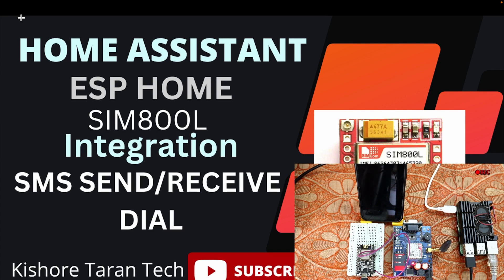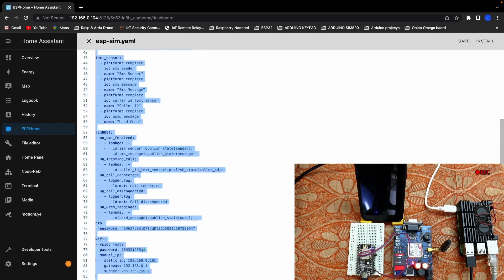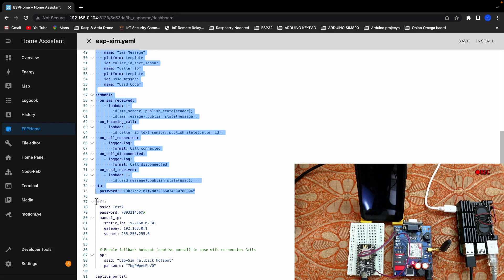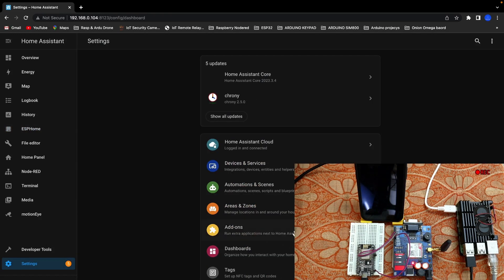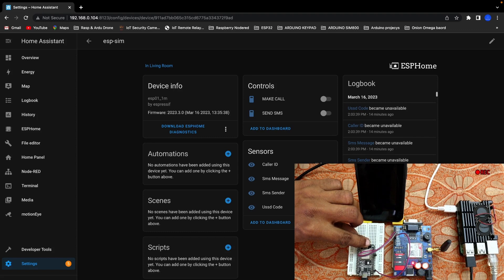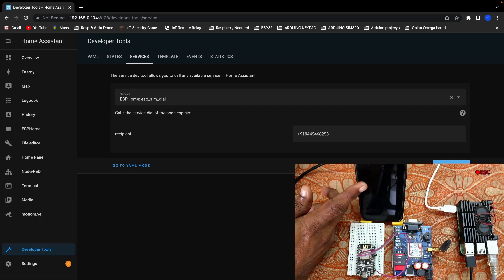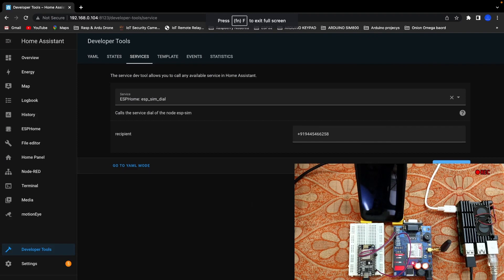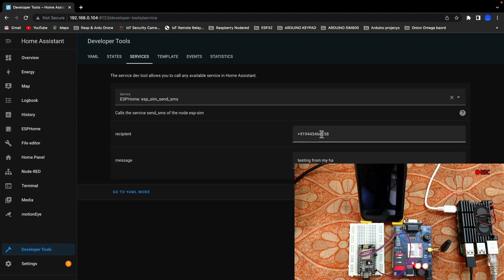SIM800L module - integrated with Home Assistant - for SMS/CALL notification - Tamil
in this video, simcom800L GSM module connected with nodemcu GPIO5-RX, GPIO2-TX. Through ESPhome concept this will be integrated with home assistant for SMS/CALL notification.
Just use the concept and made change according to your configuration.
If you have any doubt please comment , i will explain